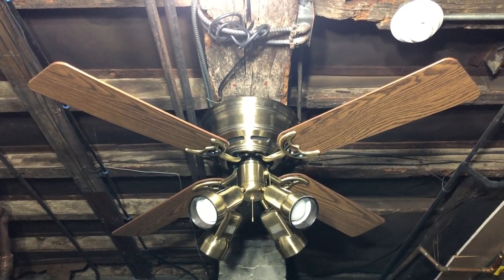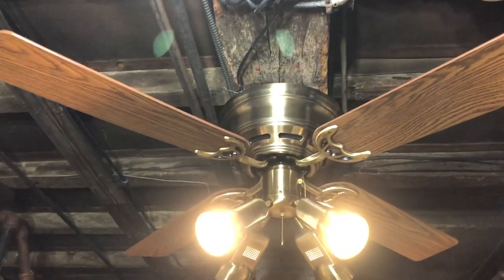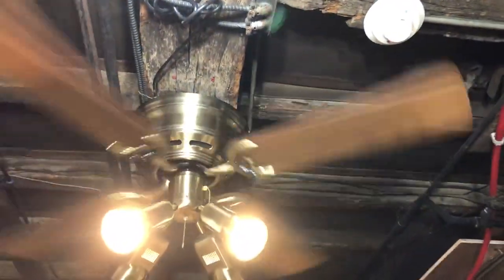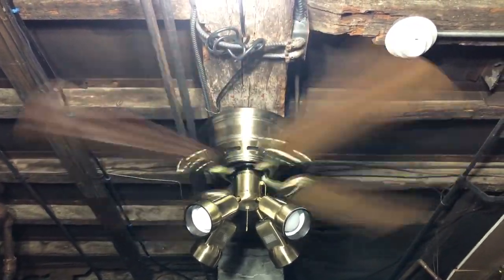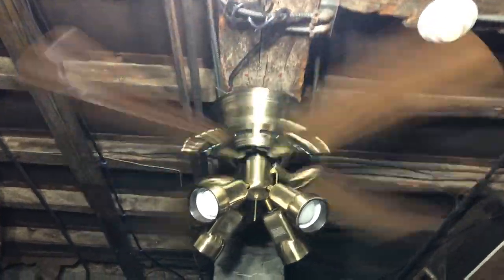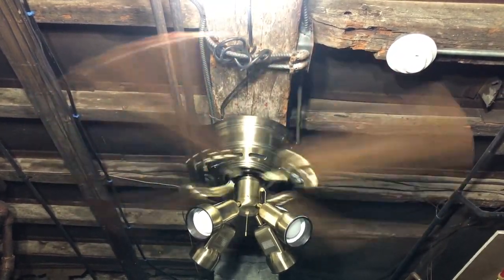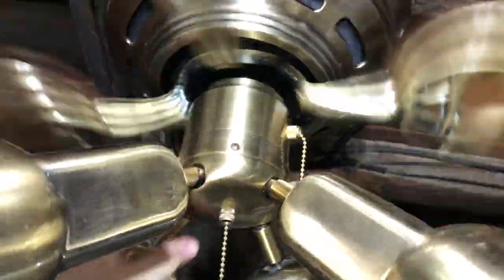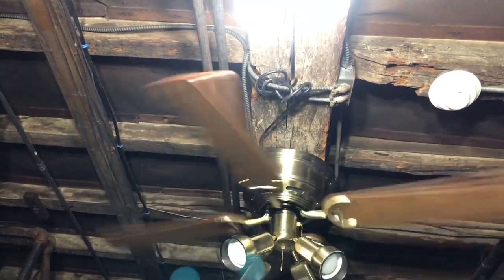Hunter Low Profile II Ceiling Fan 52” (Antique Brass/Oak)(Bullet Spot Light)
Finally got this up for a video after having it for over 4 years back in late 2015. This was the first ceiling fan I bought from Brandon Johnson back in November 2015, being one of the first fans I got when I started collecting fans. Got it the same day I met up with him and Mark at Habitat where I got my Galaxy Table fan and when me and Brandon got the Hunter Infinities and Codep Stratosphere huggers from a craigslist ad.  This never was filmed on his channel as it was before he did fan videos. Always liked this version of the Low Profile and it’s one that isn’t seen that often despite it bei sold for nearly a decade. It was one of my favorite fans from the hunter catalogs of the early 2000s and is one I have always been meaning to test since I got it so many years ago. It is from 1st quarter of 1998, making it a little bit older than the white Low Profile 52” that was in my bedroom. Moves a good amount of air and runs fast like my white one as well hat was in my bedroom, while the white LP II and the bright brass LP I have that are used run a little bit slower than these. Not sure if it was a common thing for Low profile to have caps failing over time.  Despite this being NIB, the blades are pretty warped on it, though a corner of the plastic wrap was opened which could of led to it warping plus it may have been stored away in a very humid location. Being one of the first contemporary huggers to come out of the 90s, it’s design is still being used today the inRegardless the fan industry by Hunter and other companies as well. It really shows how certain designs from back then really made an impact in the fan industry as it’s creation has led to the changes of fan designs over the years in the hugger ceiling fan market. The spotlight I added to it was also from Brandon that I got about a year or two ago, though interestingly enough it is also from the 1st quarter of 1998 just like the fan. These have always been a childhood favorite and a fan I recommend to anyone looking for a good hugger ceiling fan. Enjoy!